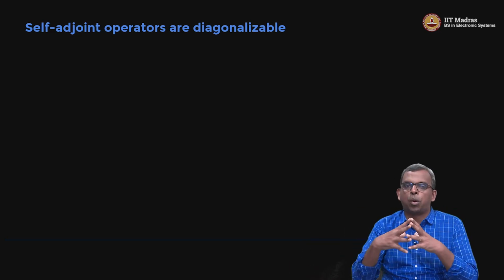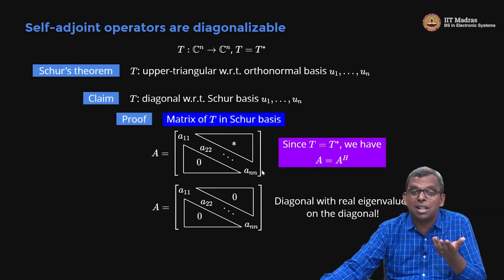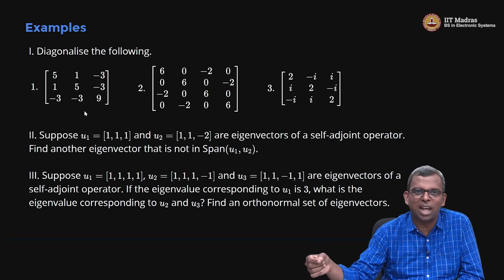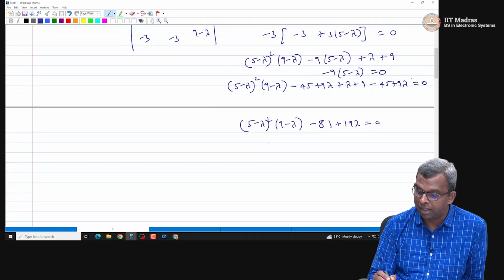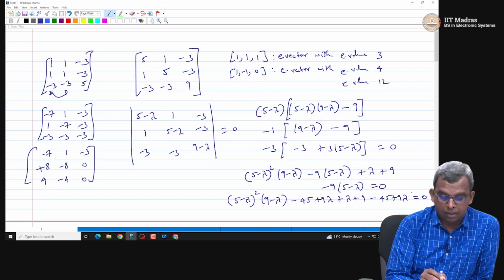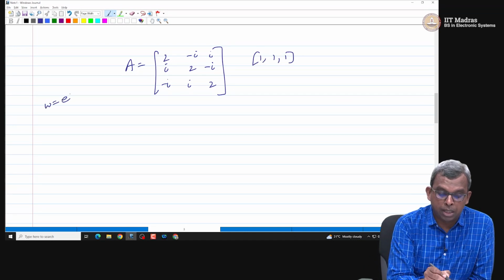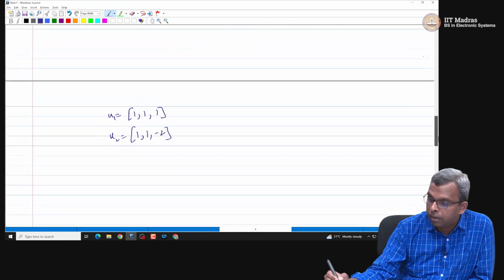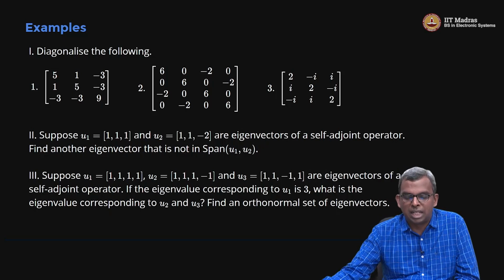W8_L7: Diagonalizability of self adjoint operators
Video Overview
 This lecture continues our exploration of self-adjoint operators and proves one of their most important properties: orthogonal diagonalizability. We show that every self-adjoint operator can be diagonalized with respect to an orthonormal basis, making computations much simpler. This result, also known as the Spectral Theorem for self-adjoint operators, reveals why eigenvalues of these operators are real and why their eigenvectors can be chosen to be orthogonal. Examples are worked out to demonstrate the process of diagonalization step by step.